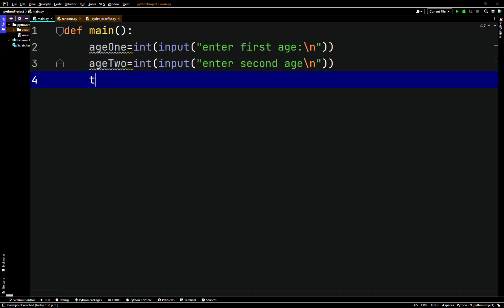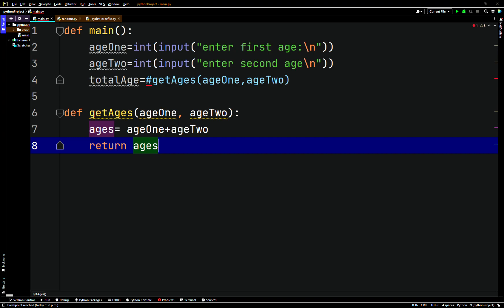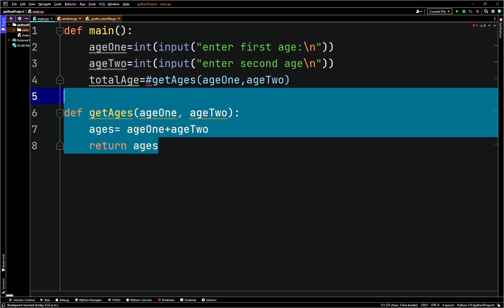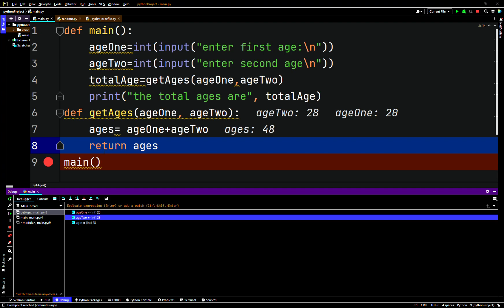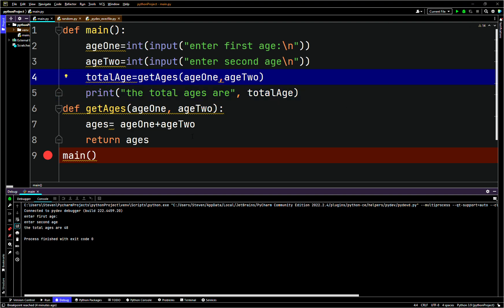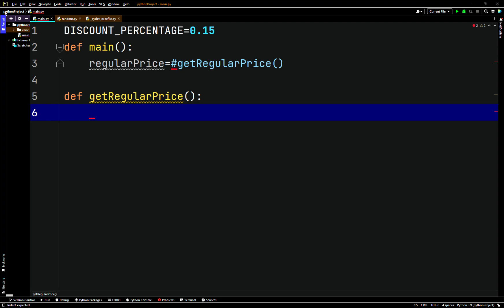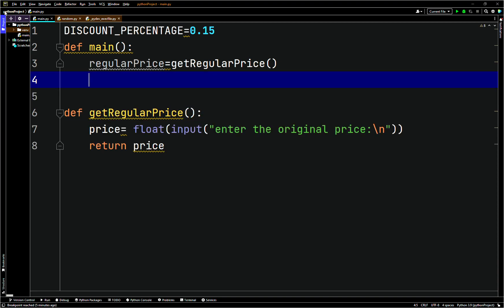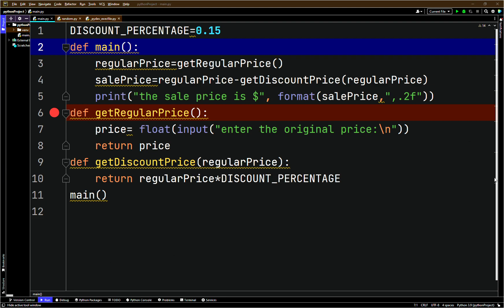Python - Value Returning Functions